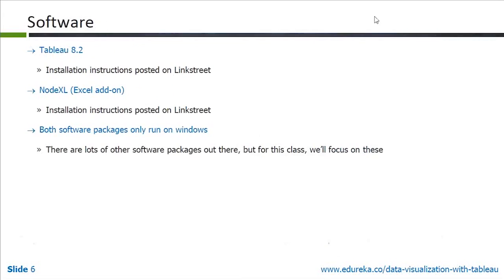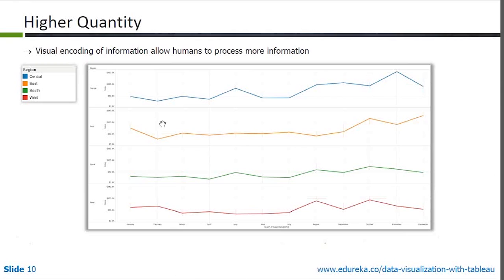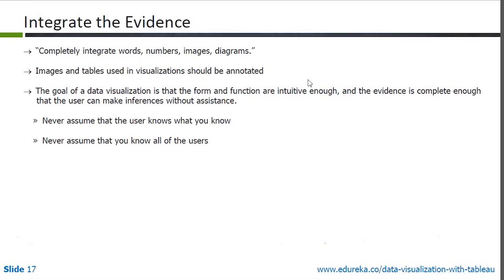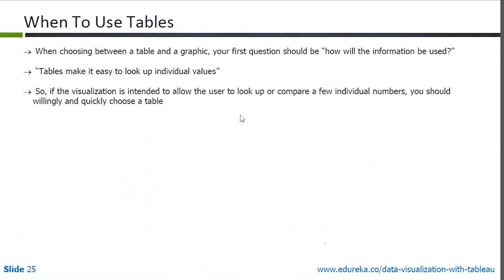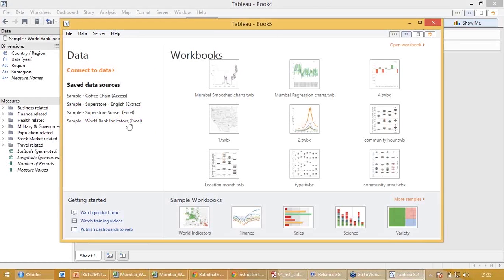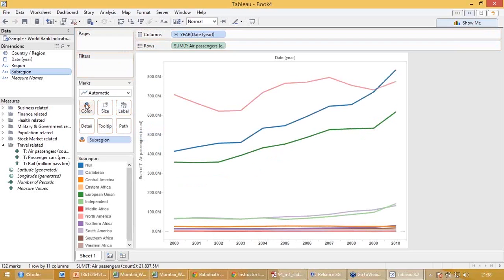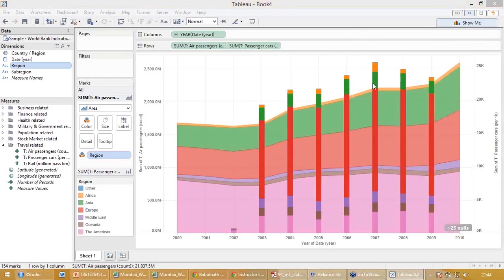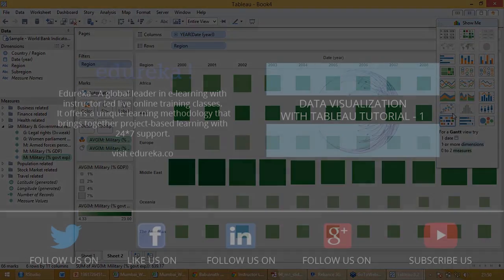Introduction to Data Visualization | Data Visualization With Tableau | Tableau Tutorial | Edureka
Tableau is an American computer software company headquartered in Seattle, Washington. It produces a family of interactive data visualization products focused on business intelligence.
Tableau offers five main products: Tableau Desktop, Tableau Server, Tableau Online, Tableau Reader and Tableau Public.

Edureka's Data Visualization with Tableau course will cover different concepts of data visualization using Tableau. It will expose you to different concepts and techniques of Data Visualization and also make you conversant with all features of Tableau.

Video gives a brief insight of following topics:

1.Introduction to Tableau
2.Why is Data Visualization Needed
3.How to make Sense out of Numbers
4.Uses of Tableau
5.Features of Tableau
6.Tableau 8.2
7.NodeXL (Excel-on)
8.Principles of Visualization
9.Know the Trend Analysis in Data Visualization with Tableau
10.Understand Venture Trend
11.The different Dashboards associated with Data Visualization with Tableau
12.The various stages to be considered before plotting a graph
13.Tableau Dashboard
14.Retail Superstore Chain Case
15.Retail Countr/City wise Heat map
16.Google Analytics

The topics related to ' Introduction to Data Visualization ' have extensively been covered in our course ' Data Visualization with Tableau ’.